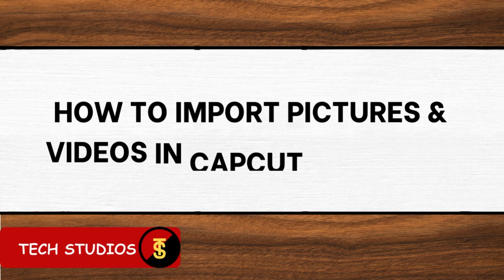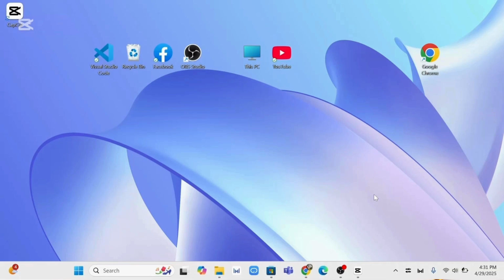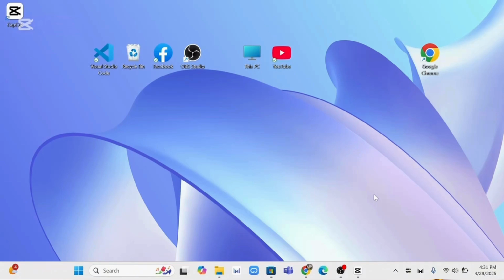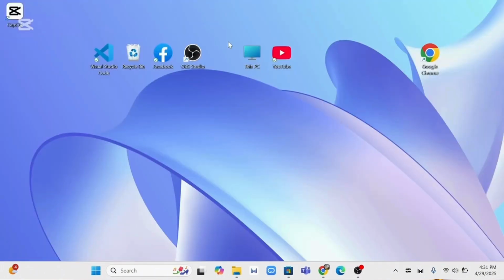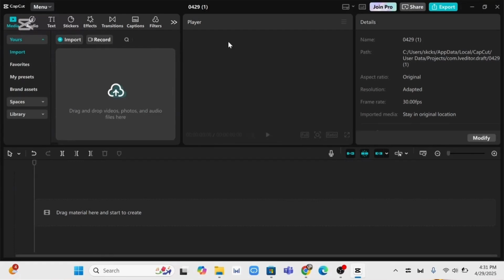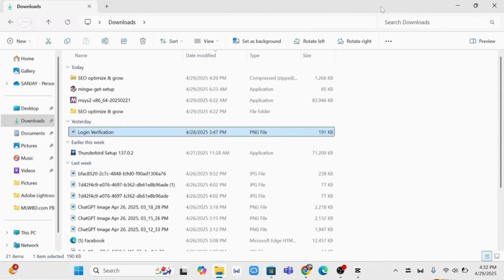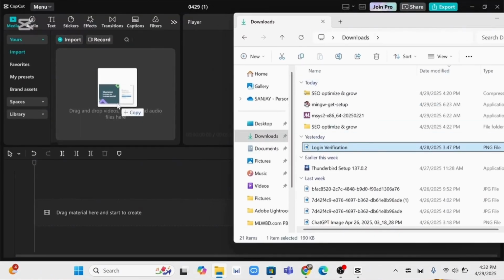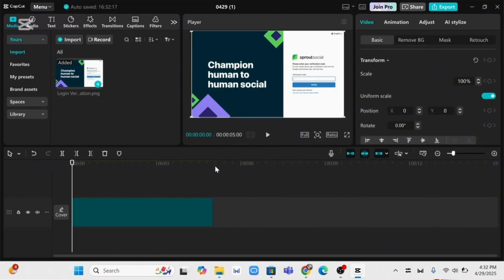How to Import Pictures & Videos in CapCut Desktop (Windows & Mac)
Want to learn how to import pictures and videos into CapCut Desktop on Windows or Mac? This video will guide you step-by-step through the process of importing media files into CapCut so you can start editing your content with ease. Whether you're asking, "How do I import videos into CapCut?" or need help bringing images into your project, this tutorial has you covered. Watch now to see how you can import pictures and videos in CapCut Desktop today!

Timestamps:
00:00 How to Import Pictures & Videos in CapCut Desktop (Windows & Mac)
00:06 How Do I Import Videos into CapCut?